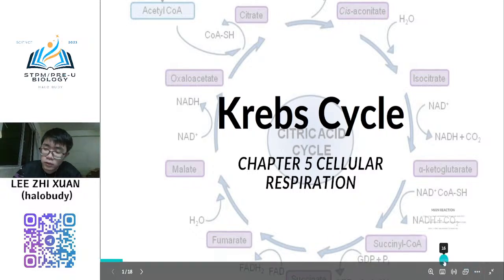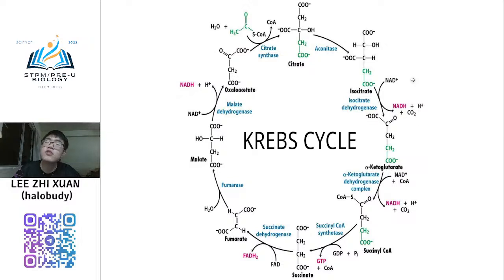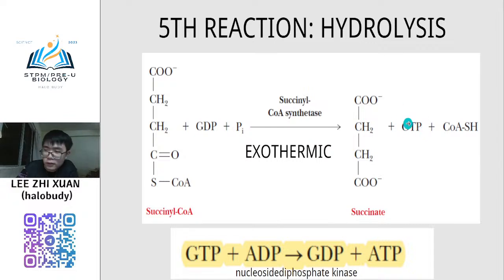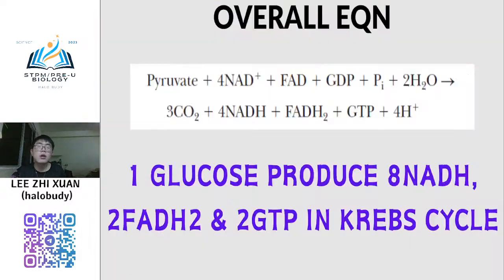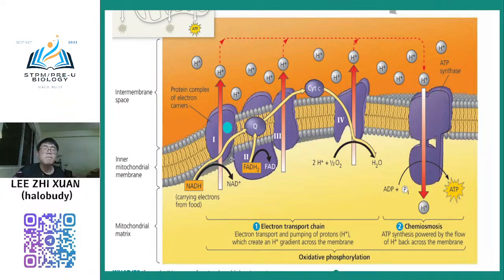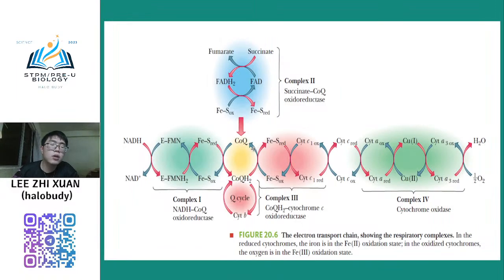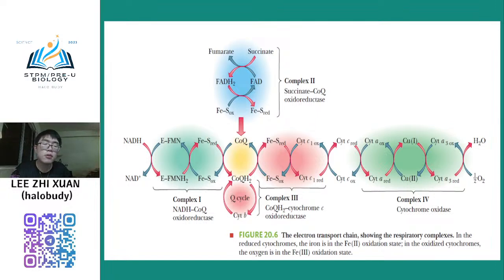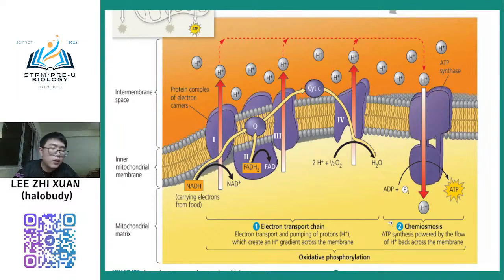STPM BIOLOGY SEM 1 CHAPTER 5 CELLULAR RESPIRATION: KREBS CYCLE & ETC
Live class for STPM BIO S1 C5 about topic for Krebs cycle & electron transport chain